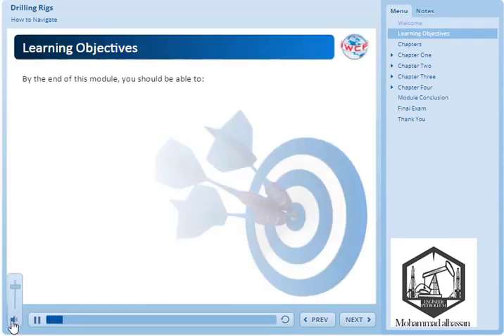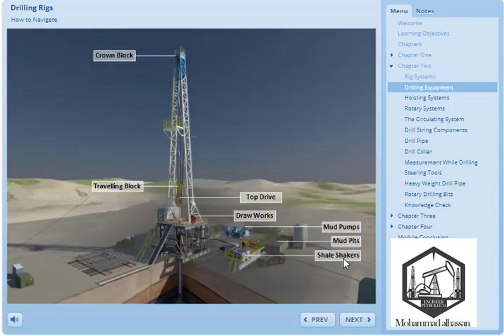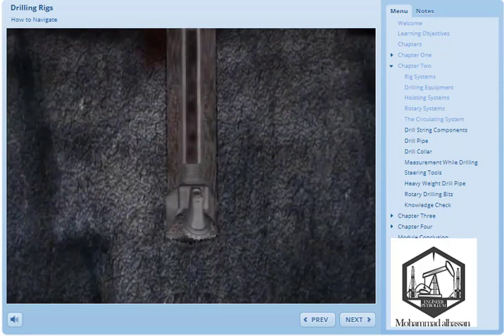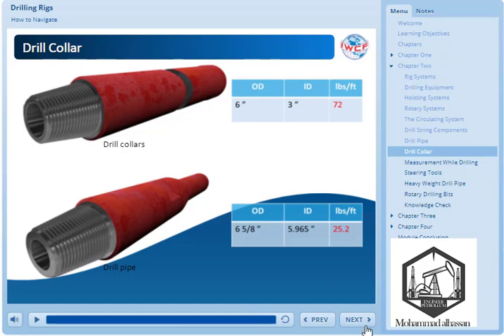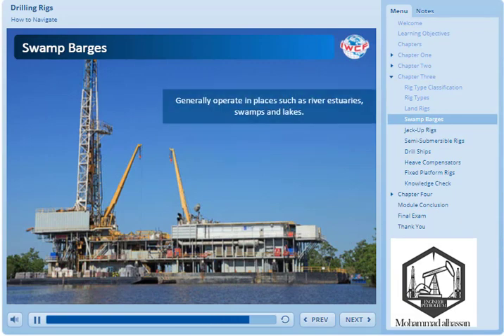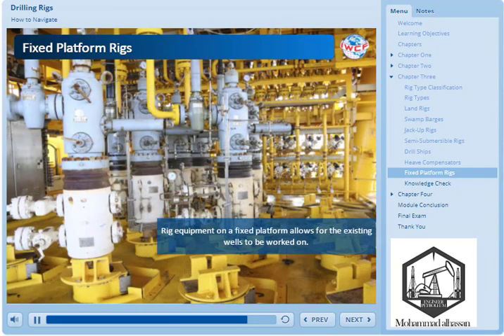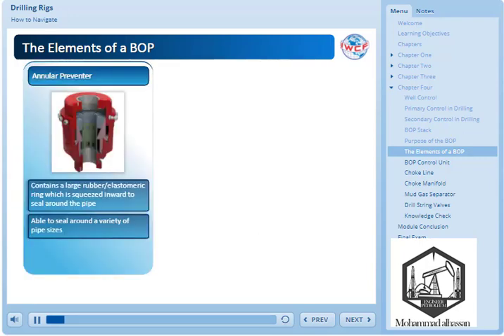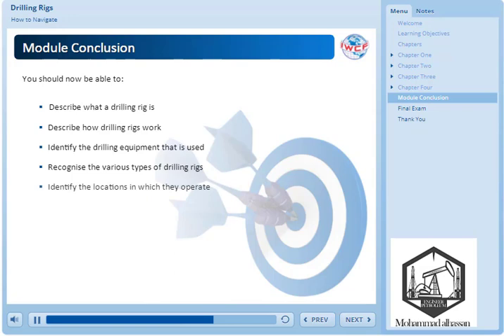IWCF Level 1 Drilling Rigs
1-What is a drilling rig
2-drilling equipment
3-types of rig
4-well control systems
IWCF_Level​-1
IWCF's new Level-1 Well Control
الاشتراك والحصول على شهادة من هذا الرابط
أسأل الله أن يودعك بالفرحة التي ترد لك الروح وتنسيك مر السنين كلها..💚